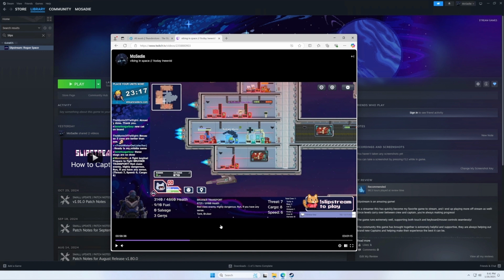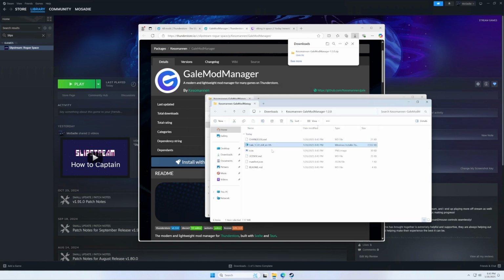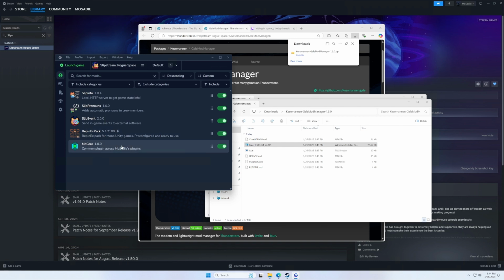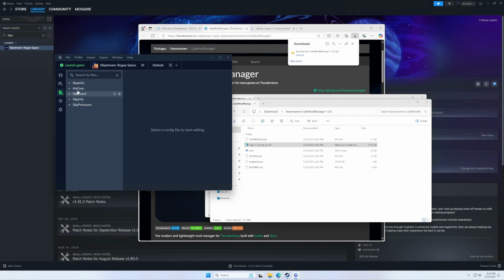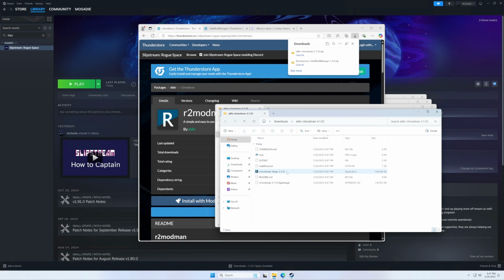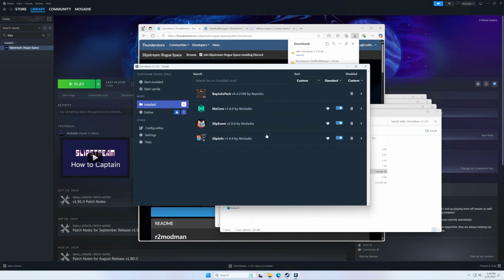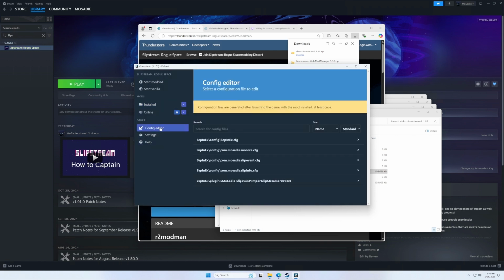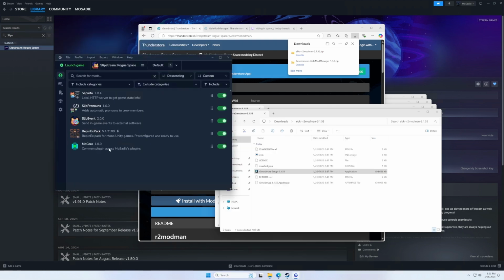Slipstream 301 - How to Install Mods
This is for the advanced players, but here's a general overview of how to install mods/plugins for Slipstream: Rogue Space

Plugins allow you to add custom features to the game, including multiple tools I've made in the past. If you run into any issues getting any of this setup please let me know!

You can find more details about any plugins on Thunderstore.